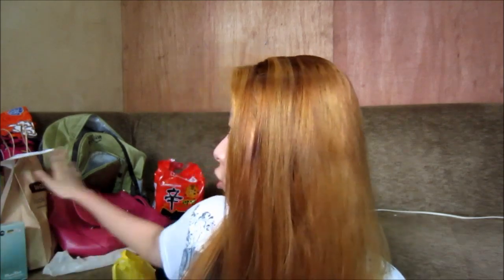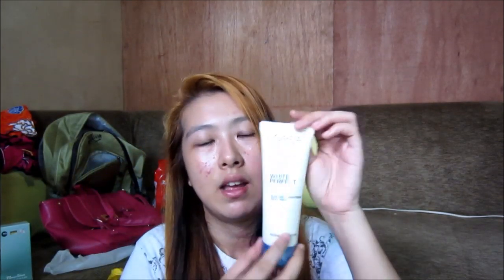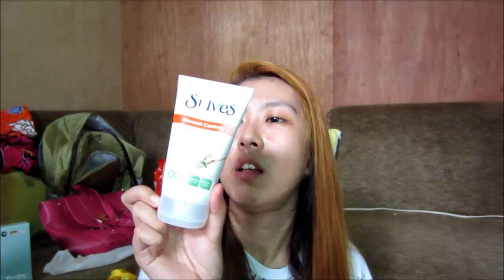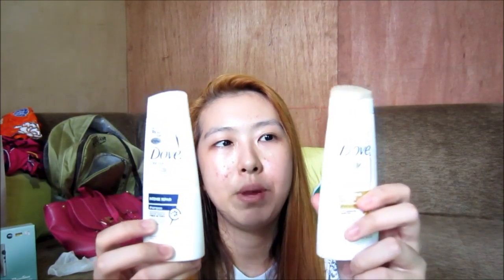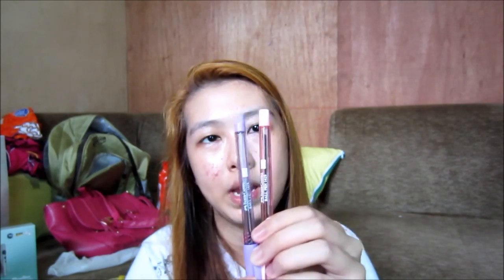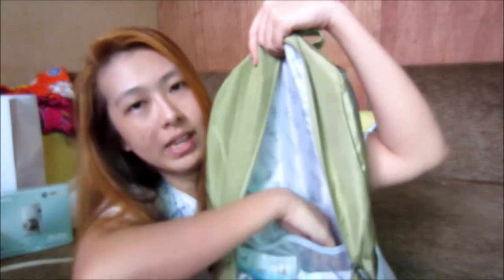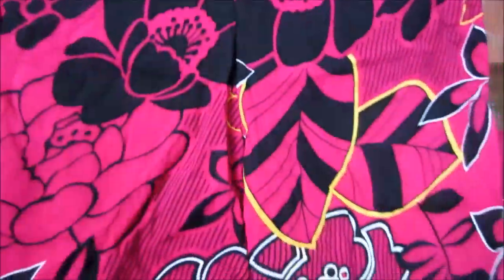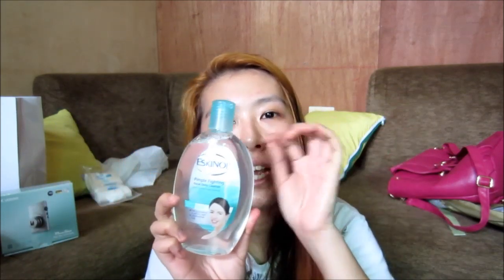[PHILIPPINES] UBER HUGE COLLECTIVE HAUL! (TAGLISH) | Rhia Banana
OH MY! This video is ubeeeeeer long! As in over! AND I'm so sorry sa lighting (super liwanag! may liwanag ang buhaaaay..) WAHAHAHA! Lemme' fix it para okay yung next video.

PRODUCTS MENTIONED: (Malabo po yung receipt, yung mga naka-indicate na prices lang po ang medyo malinaw)

FOREVER21
- Sunglasses/shades (fenk/pink) - 330php
- Earrings (9 pairs) - 330php

WATSONS
- St. Ives Daily Hydrating Body Lotion Vitamin E - 239.75 php
- L'oreal White Perfect Purifying & Brightening Milky Foam -
- AXE Anarchy for him
- Colgate Plax Fresh Tea Mouthwash
- Vaseline Healthy White SPF 24 Triple Lightening Lotion
- St. Ives Blemish Control Green Tea Scrub - 187php
- Deonat Roll-on - 119.75php
- Physiogel Hypoallergenic Cleanser
- Watsons Claming & Moisturizing Facial Mask - 2 for 79php
- Eye Mo Boric Acid Eye Drops (green) - 85php
- Watsons Antibacterial Cleansing Wipes - 69php
- Dove Nourishing Oil Care Shampoo + conditioner
- Dove Intense Repair Damage Therapy Shampoo
- Babyflo Baby Cologne in Pink Fantasy
- Orbit White Gum (peppermint)

168 MALL in DIVISORIA
- Mono/selfiepod - 350php

NATIONAL BOOKSTORE
- Faber Castell Textliner & 0.5 ballpen (black)

- Porebrush

LANDMARK
- Coin Purse - 99php

FAIRVIEW TERRACES (Storage Solutions)
- Passport Wallet -
- Bag Organizer

SM DEPT. STORE
- Ruffles Backpack
- Parisian Bag (Hot fenk/pink)

COMMONWEALTH MARKET
- 3 Pairs (Top + Shorts)

SM SUPERMARKET
- Shin Ramyun/ramyeon - 192.50php
- Tipco 100% Cherry Berry & Grape Juice - 109.50php
- Kellogg's Froot Loops - 189.50php
- Magnolia Full Cream Milk - 157php
- Cuddles Cotton Squares
- Eskinol Pimple Fighting Facial Deep Cleanser w/ Derma Clear Formula + Dalacin C
- Shokubutsu Hana Anti-hair fall Shampoo
- Sofy Body Fit Comfort Night Napkin -
- Modess Cottony Soft All Night w/ wings -
- Modess Dry Max 360 regular non-wing -
- Gold Leaf Green Tea - 99php

THEN THE LAST BUT CERTAINLY NOT THE LEAST...

- Canon Elph 110HS w/ case/bag from Case Logic - 4k